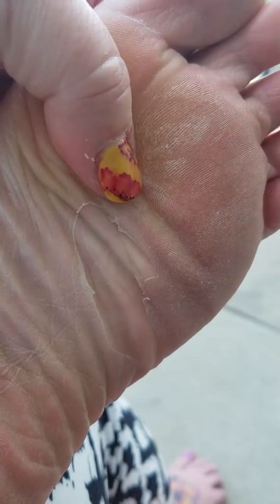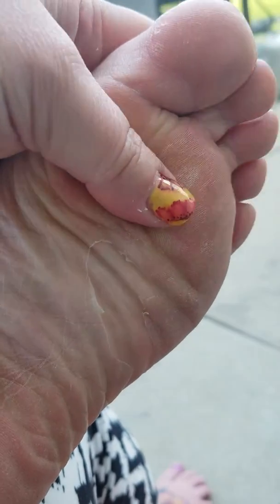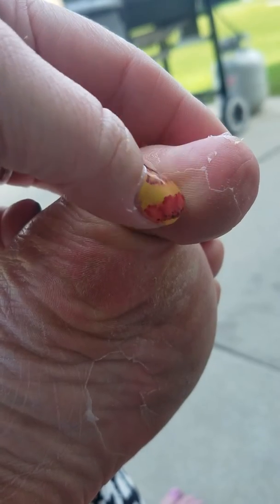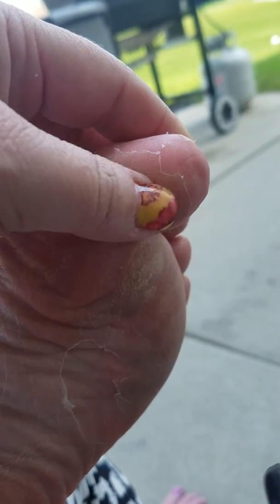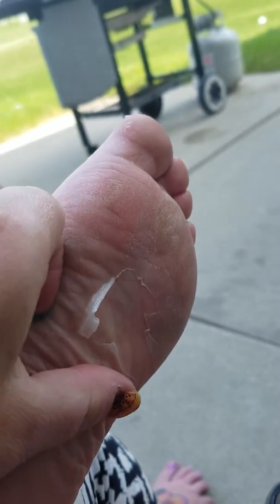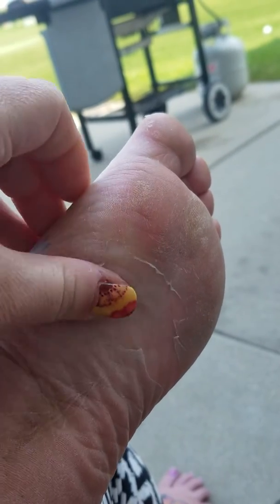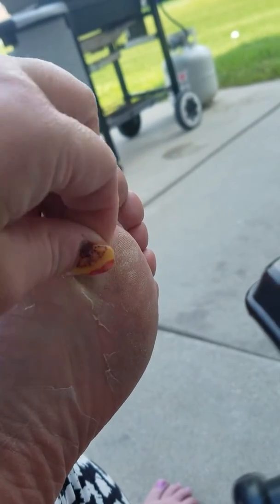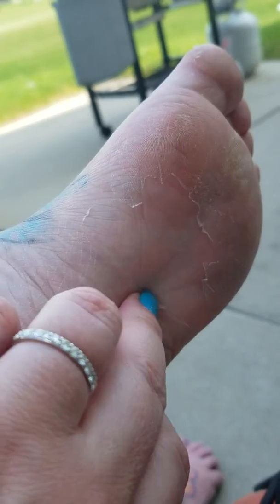Baby Foot Pedicure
DO YOU KNOW WHAT BABY FOOT EXFOLIANT FOOT PEEL IS? EVER HEARD OF IT?
Baby Foot is an exfoliant that is naturally formulated with 17 types of natural extracts that have a high moisturizing power.
Camel grass, Watercress, Chameleon plants, Chamomile, Meadowsweet, Soapwort, Sage, Horsetail Herb, Burdock Root, Apple, Lemon, Tea plant, Bladderwrack, Ivy, Orange, Grapefruit, Clematis.
Baby Foot is designed specifically to remove hardened skin and dead cells from your feet. It's effective effortless, and very simple to use.

Starting Wednesday July 5th I will be adding a NEW BABY FOOT 👣PEDICURE👣 to my Service Menu! ❤❤
It's a 2 HOUR service. 1 HOUR to soak in the booties & the other HOUR for the pedicure/polish or shellac on the toes.

Price for Service $ 65.00

I ONLY WILL HAVE 12 SETS ON HAND and they sell out fast.!!